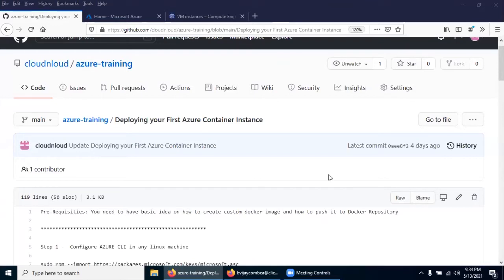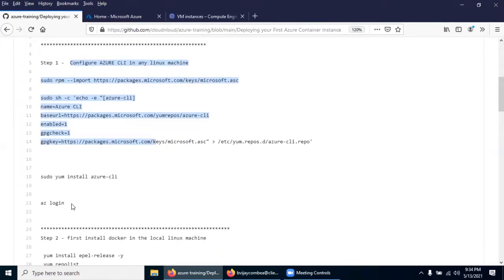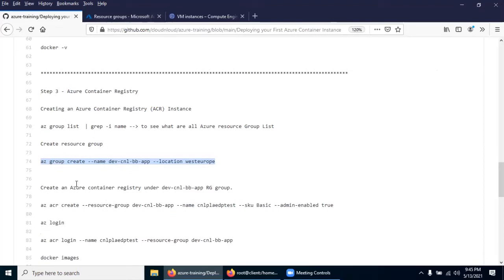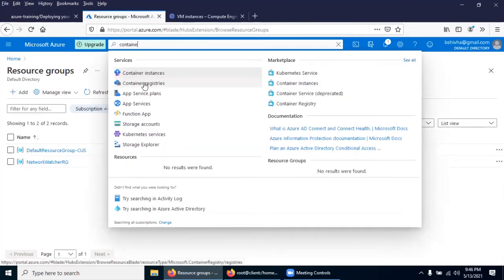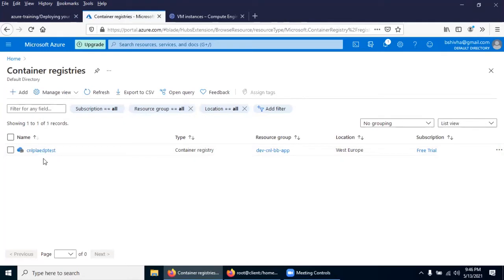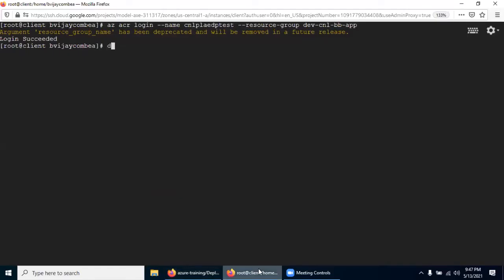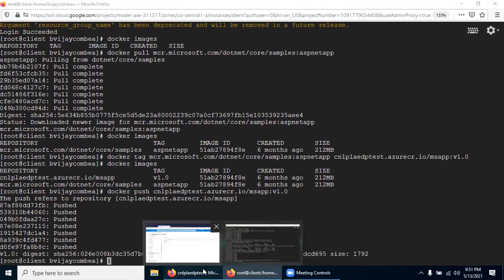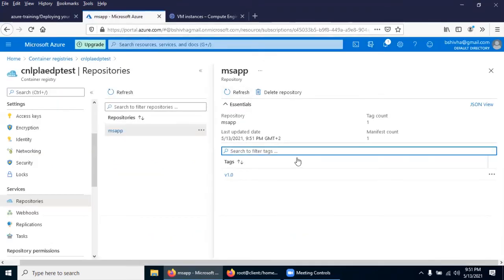AZURE Deploy Container Instance - Lab - Class 16 | DevOps Architect Free Training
Azure Container Instances for data processing where source data is ingested, processed, and placed in a durable store such as Azure Blob storage. By processing the data with ACI rather than statically-provisioned virtual machines, you can achieve significant cost savings through per-second billing.

You need the following parameters to do this Azure Container Instance lab

- Portal.azure.com activated cloud account
- Linux Administration Knowledge
- Docker/Container Manual way of custom image handling (refer to class 13)

In this hands-on lab, you will learn the following

- Step 1: Configure AZURE CLI in any Linux machine
- Step 2: First install docker in the local Linux machine
- Step 3: Azure Container Registry

Vijayabalan Balakrishnan

Cloudnloud Cancer NGO
Learn More |  Grow More  | Save Cancer Children